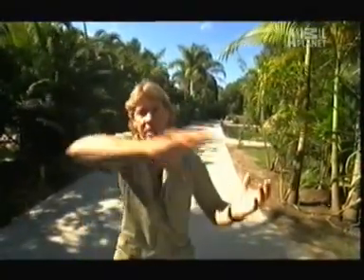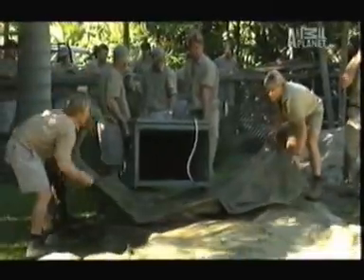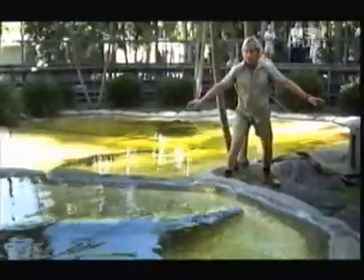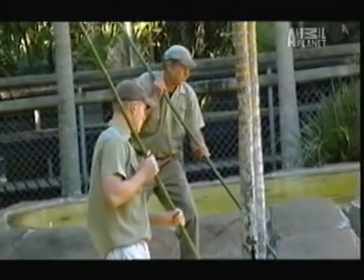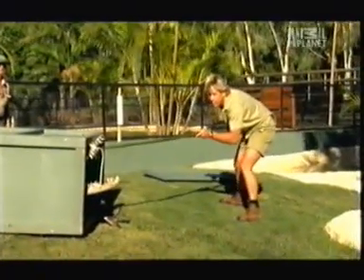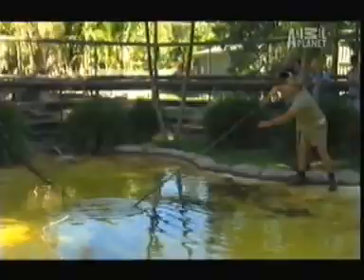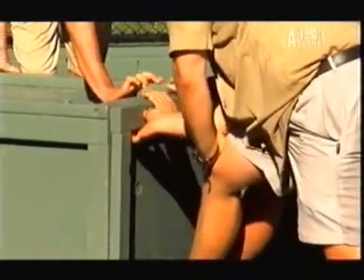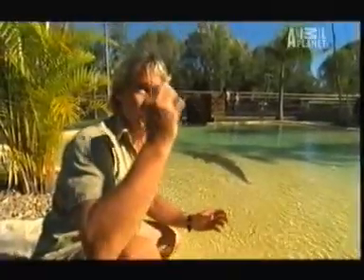Croc Hunter : The White Crocodile (Part 1)